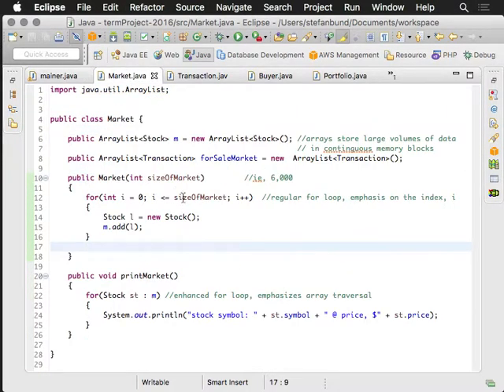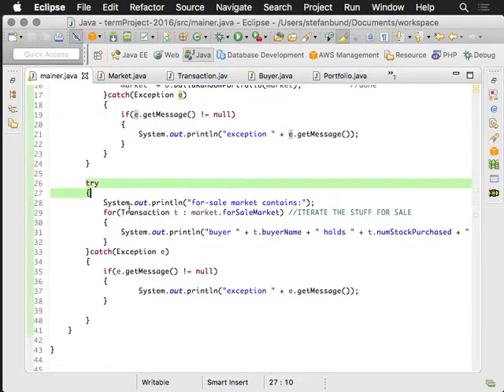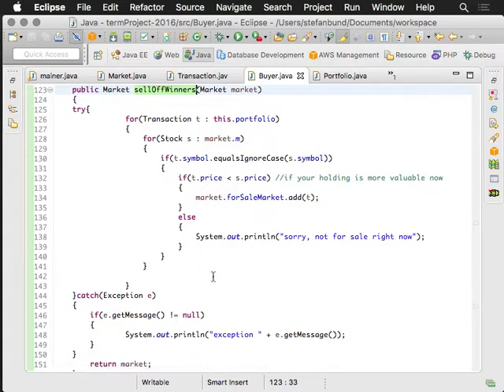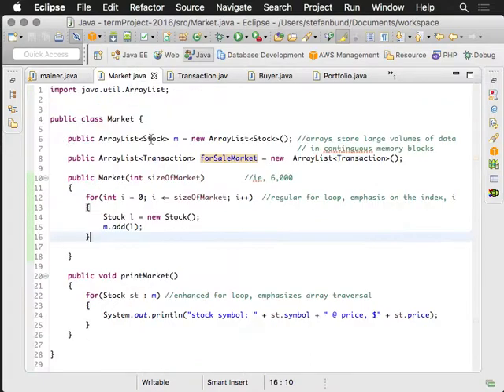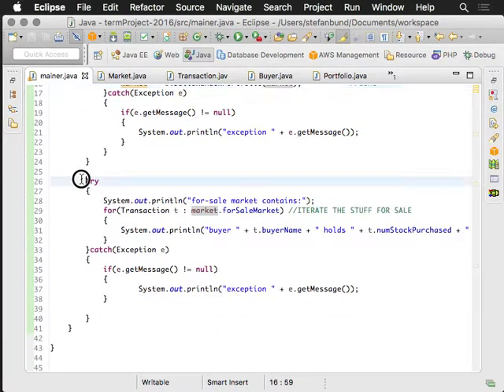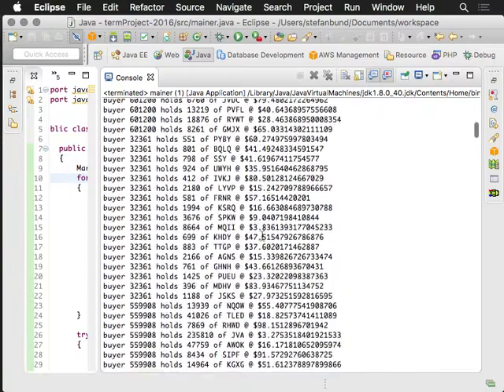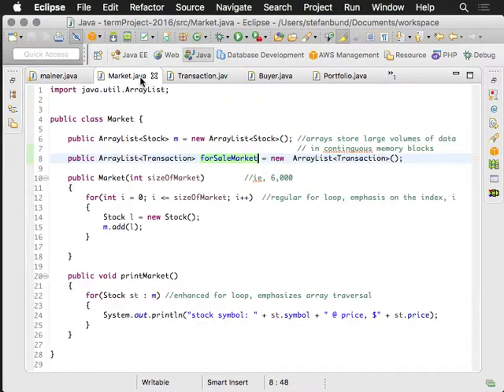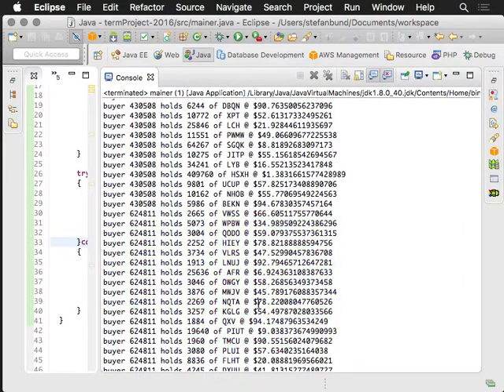Lesson 21, finishing the for sale market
includes demonstration of how to actualize the for-sale market, and beginning the liquidation of a portfolio (Step one for this)